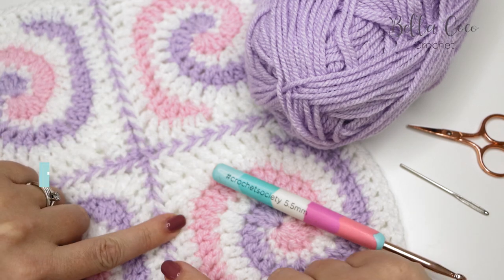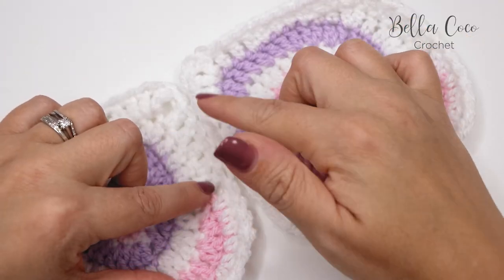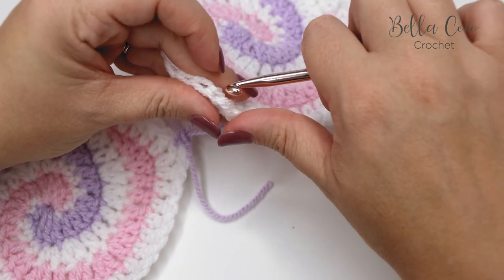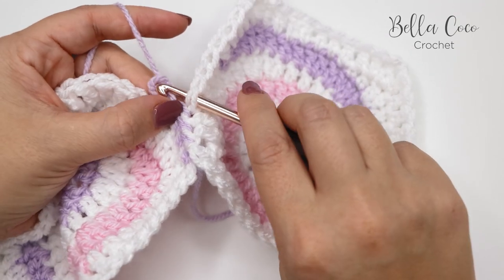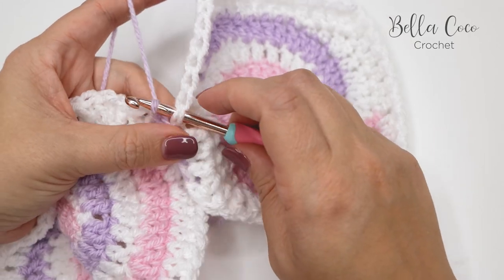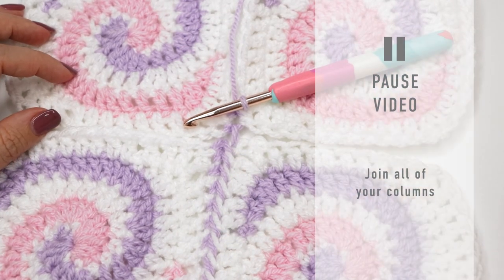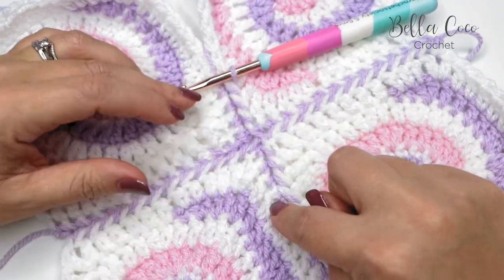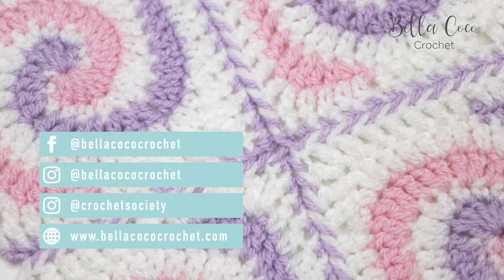HOW TO CROCHET THE FLAT DOUBLE CROCHET JOIN | Bella Coco Crochet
FLAT DOUBLE CROCHET JOIN | Learn how to join your granny squares together with the flat double crochet join. If you need the left handed version of this tutorial, you can find it

This technique was originally created by Cypress Textiles. (permission for video has been granted)

HOOK: 5.5mm

//FAQs??